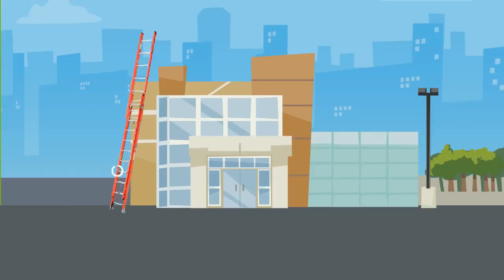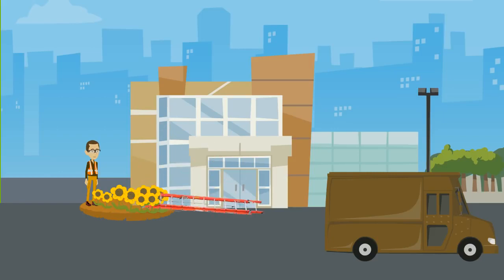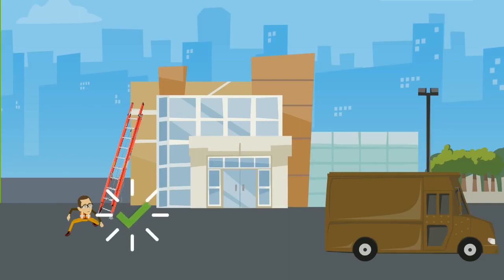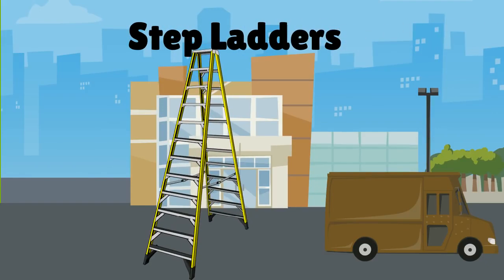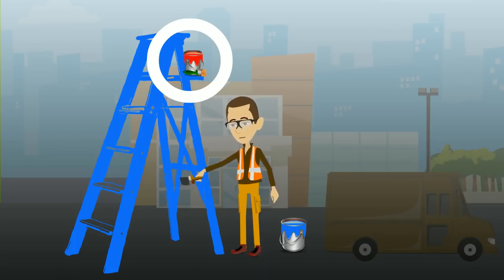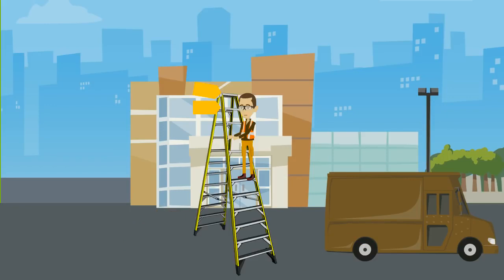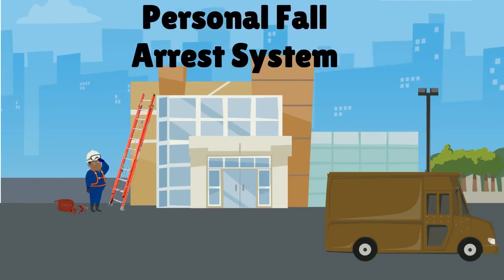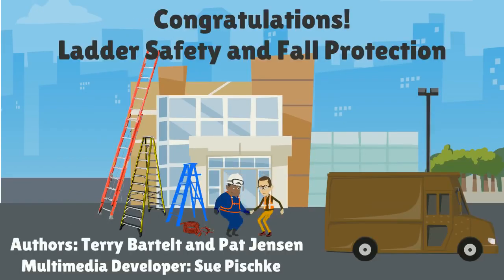Climbing A Ladder Safely With Fall Protection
Ladder is commonly use in the household, however few pay attention on the safe way of using and working on it to prevent fall and injury.

Watch the video for tips and safety measure that can be taken.
Caring safe lives and ensure it can be enjoyed with out love ones.